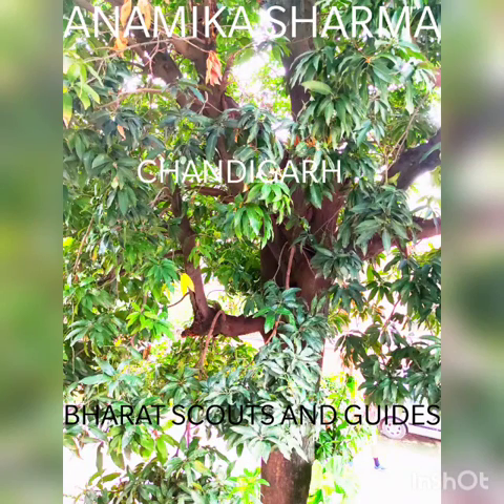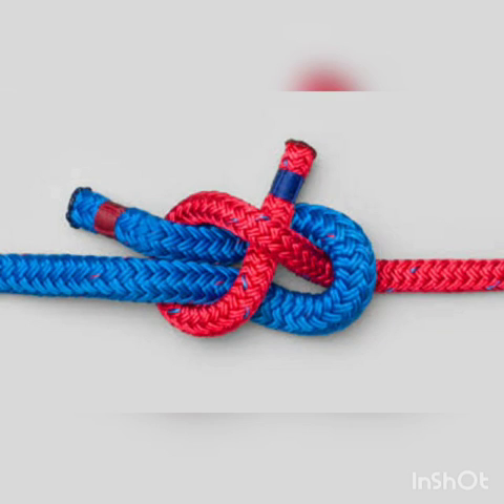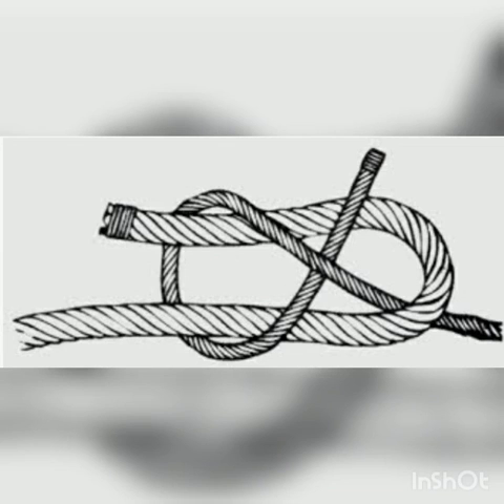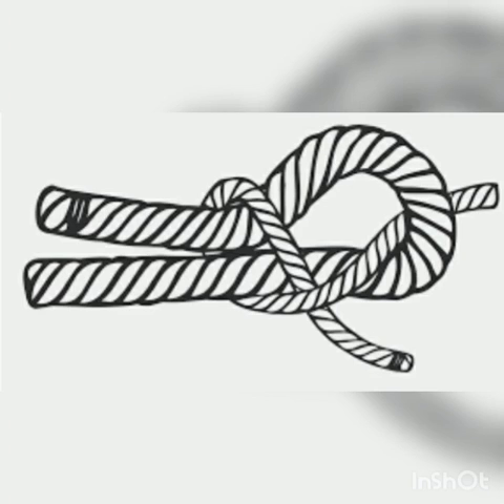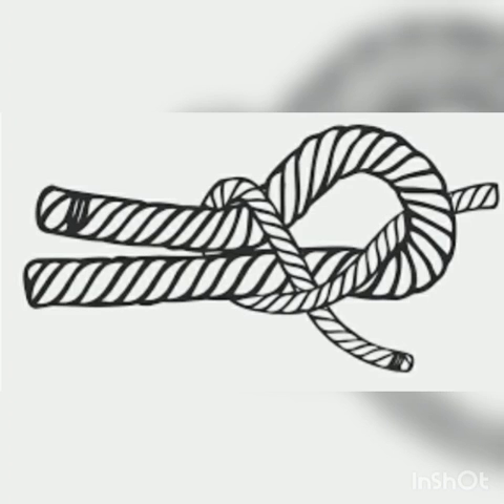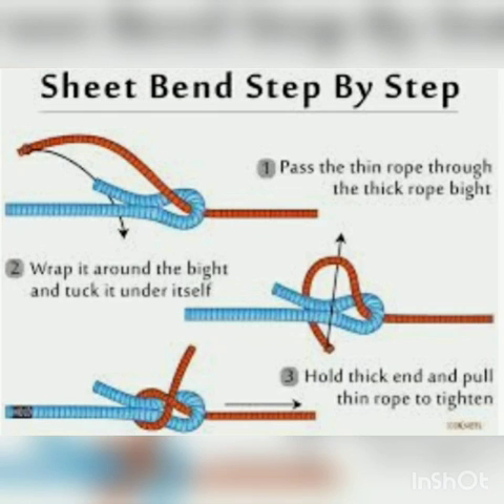SHEET BEND DEMONSTRATED BY GUIDE ANAMIKA FROM CARMEL CONVENT SCHOOL CHANDIGARH